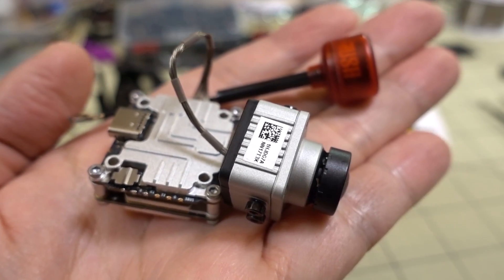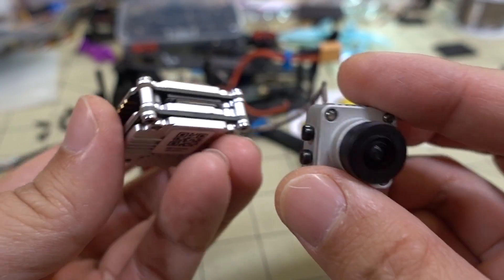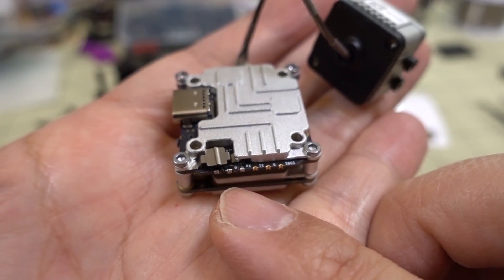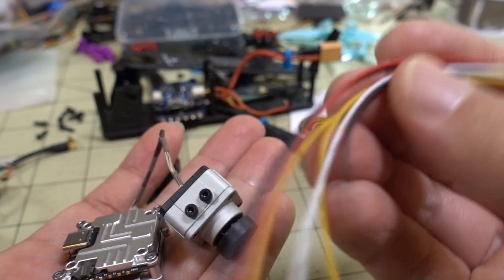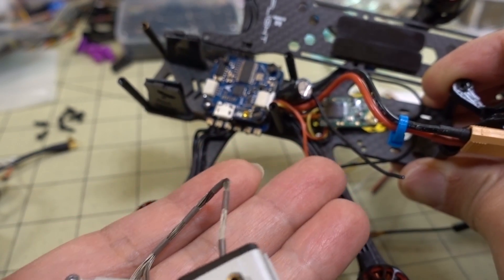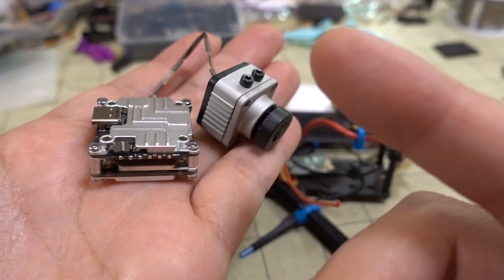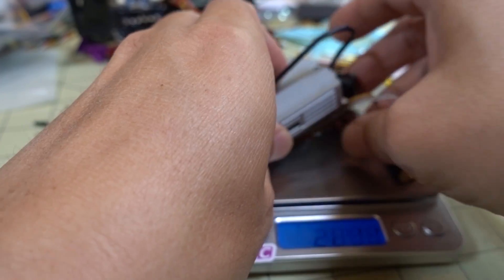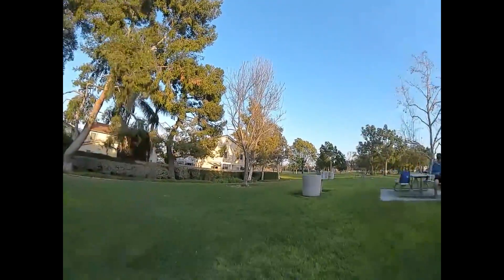Caddx Vista DJI Digital HD Air Unit Lite First Look 🔥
🛒 Caddx Vista Air Unit "Lite"

This is basically the same as the original DJI Air Unit without onboard recording and only one antenna, not two.  All other features seem to be the same.  Oh yeah, this one is also lighter and can mount to 20x20 stacks.

Also, the FCC and 1200mW hacks work on this as well.
There is 4gb of onboard storage for saving the naco.txt file for the FCC hack.  It can't be used to record onboard video however.

Updating of the Vista Air Unit firmware is also via the DJI Assistant app.  You'll need v2.0.2 to get the latest firmware v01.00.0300 dated January 10, 2020.  You'll need to update the goggles and transmitter to get everything to link up.

250mah 1S
300mah 1S
450mah 1S
520mah 1S
300mah 2S
300mah 3S
450mah 2S
520mah 2S
300mah 3S
520mah 3S

Bitcoin - 12Y5vysDMvgqX4Z7h7iRTsgwWoCNwv9MPs
Ethereum - 0xD8f3758678F3d93539F804e36811f0A04B0D047F
Litecoin - LcyGPS2f3NZxWU6BRkCJ5qdk1zV6jUCtn8